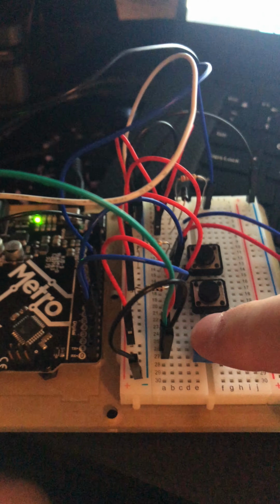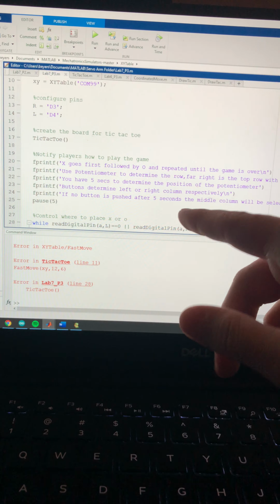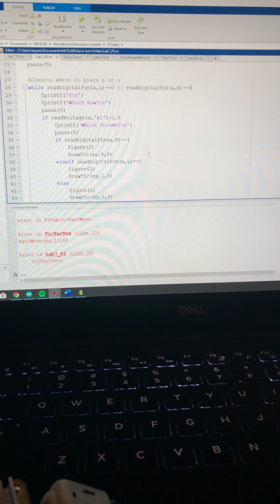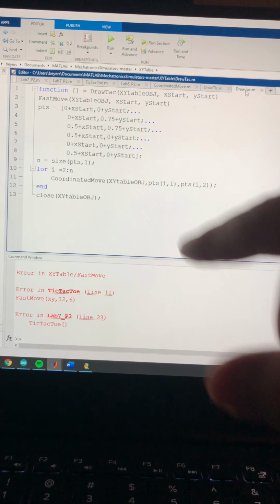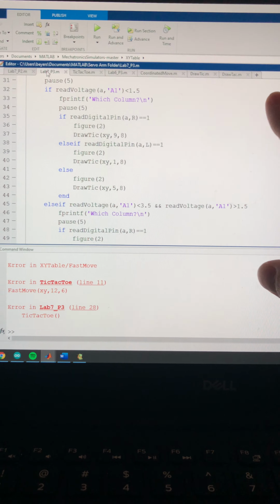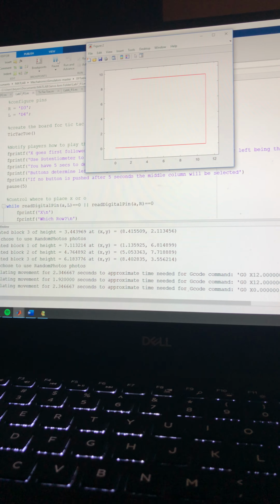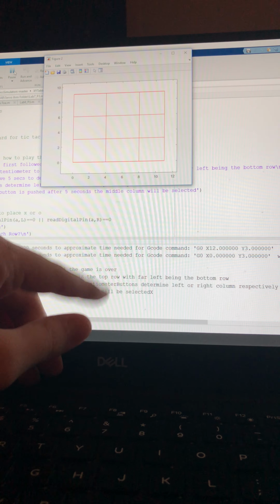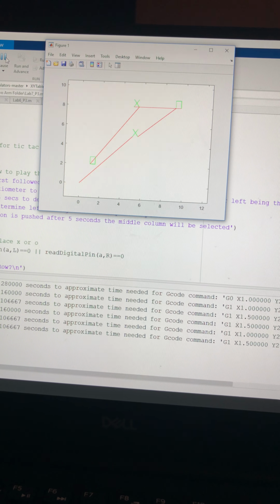ME Lab 7 P3